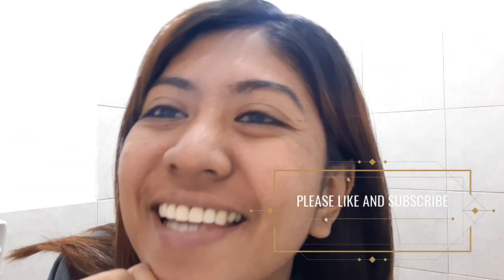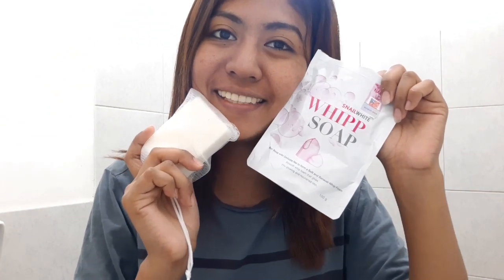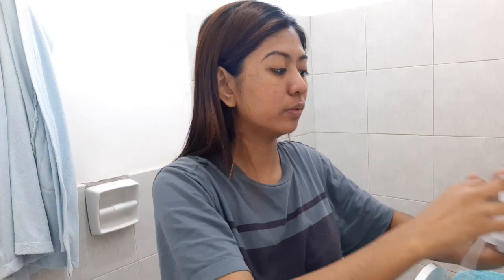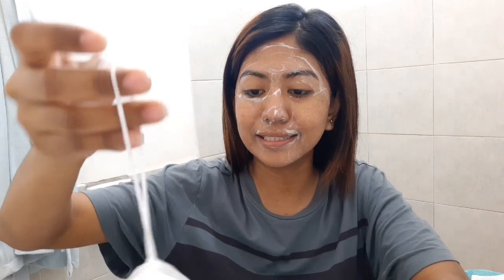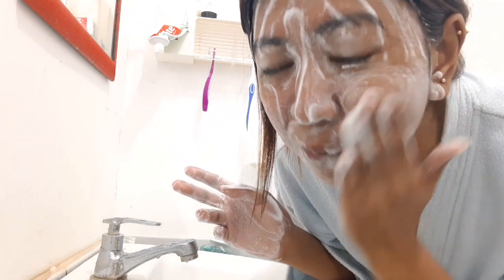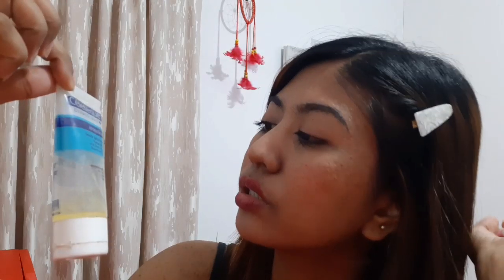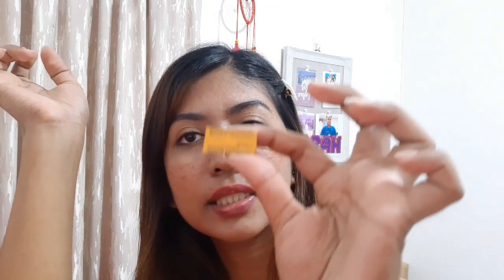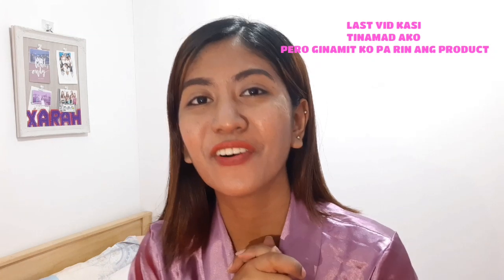Morena Girl tries SNAILWHITE WHIPP SOAP + My ACNE story || Sarah Y.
Hi mga Lavinia Its Sarah Y. and in this video we will going to try the SnailWhite Whipp Soap from Thailand for a week or maybe a month and observe what may the product can contribute to our Skin.

SNAILWHITE believes in unlocking the glow in every Filipina using the power of Snail Potion, a signature combination of natural ingredients that deliver multiple skincare benefits. By unlocking the potential in unique and expertly created formulas, SNAILWHITE can help unlock the beauty in you.

Wet and rub the soap bar with water until full froth forms a whipped foam . Massage onto skin . Rinse off with water.

infused with snail potion which helps to brighten,mosturize and restore skin

nutrient rich packed with natural plant extracts

With ultra weave mesh creates foam lather for gentle,frictionless cleansing without pulling or tugging the skin

Sarah Y.

snailwhite
snailwhiteproduct
snailwhitebrightening
paano magpaputi
paano magglow
snailwhitewhipp soap
kris aquino
erich gonzales
skincare
acne story
how i cleared up
my glowing story
morena
paano nawalapimples ko